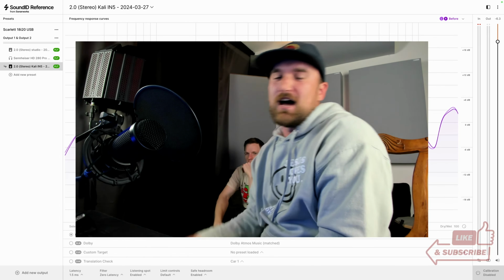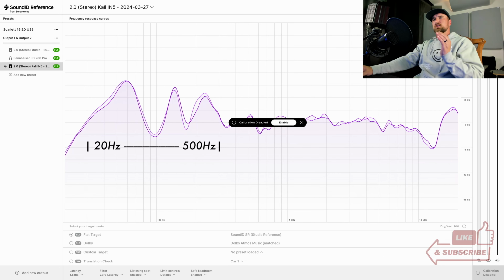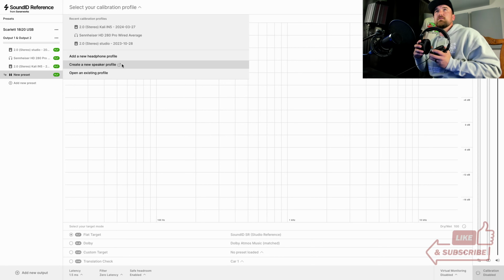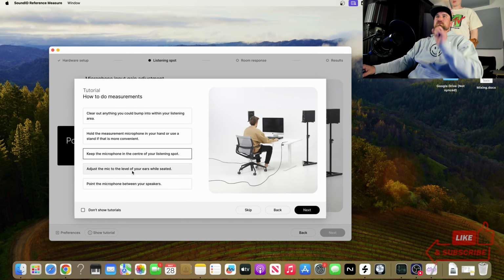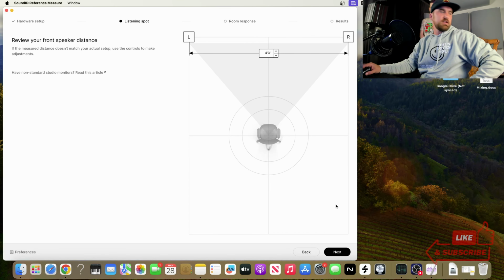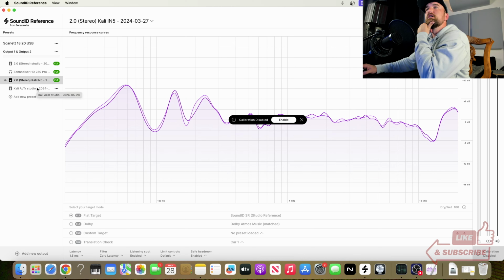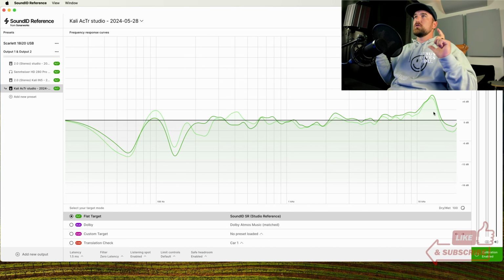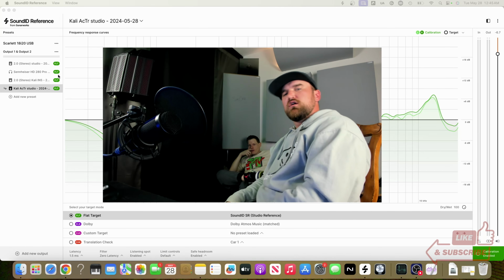Acoustic OR Software Treatment? | How To For Home Music Studio Room Acoustics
Should you use Acoustic or Software treatment for your Home Studio?
OR Both?

And for more vid ideas!

We're here to make each other better!

Timecodes
0:00 - Intro
2:55 - Panel Signing
5:00 - Room Acoustics
7:50 - Software Calibration
24:30 - Calibration Results
30:30 - Recommendations
34:50 - Outro